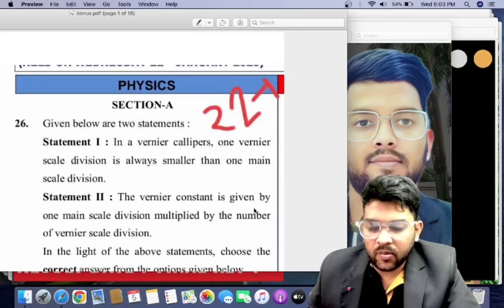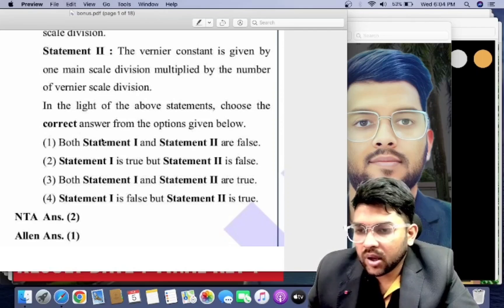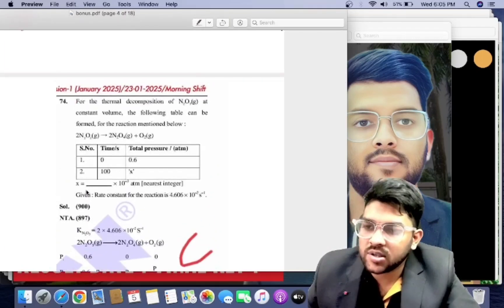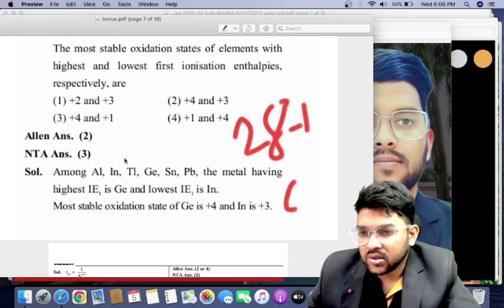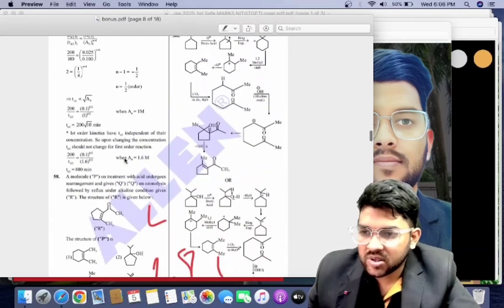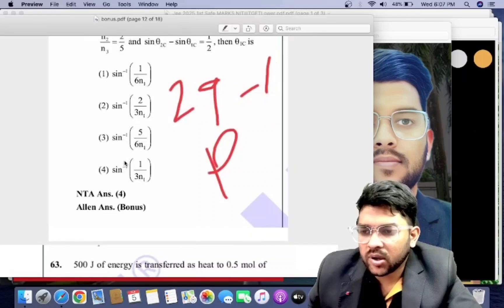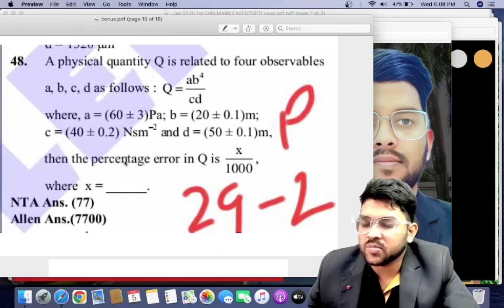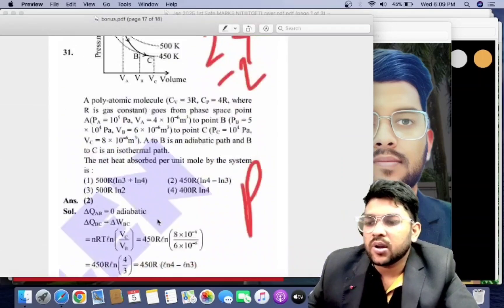Jee Mains 2025 Total 25+ BONUS & Error Live checking ✅ | Check bonus with solution ♥️